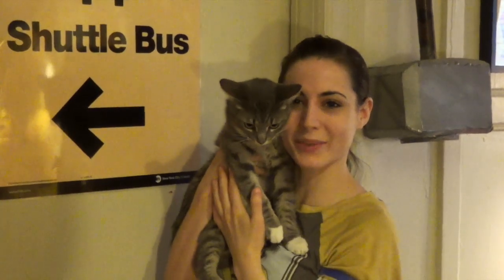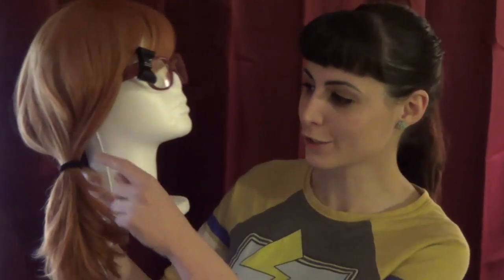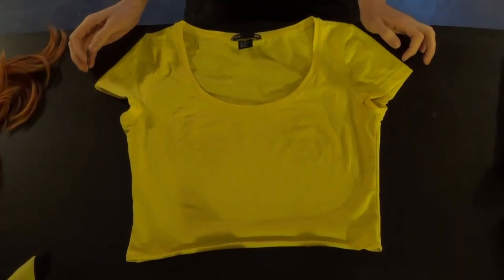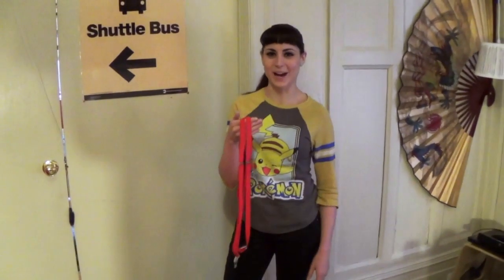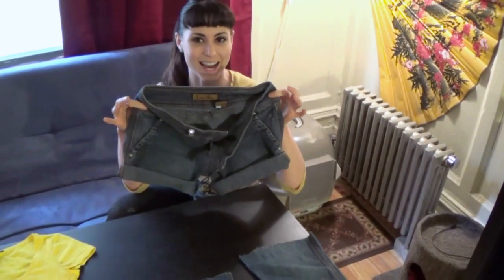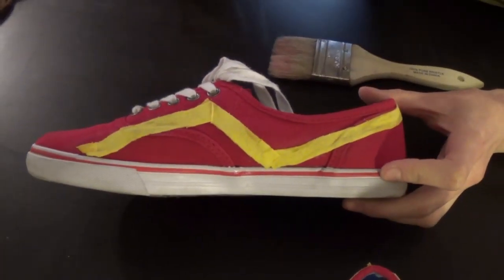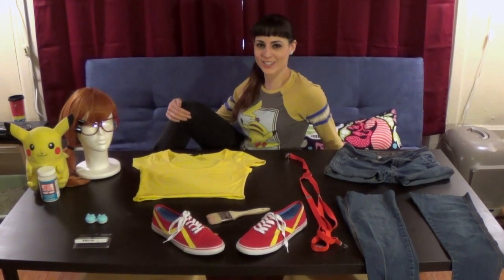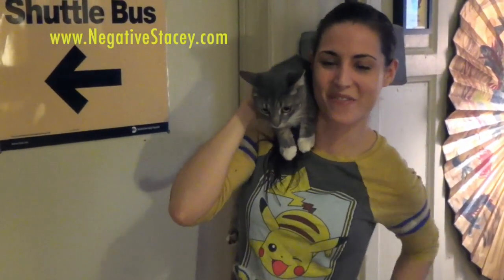Cosplay On A Budget: Last-Minute Misty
In the first of a new series, NYC cosplayer Negative Stacey shows how she saves money and still manage to look good as Misty from Pokémon.